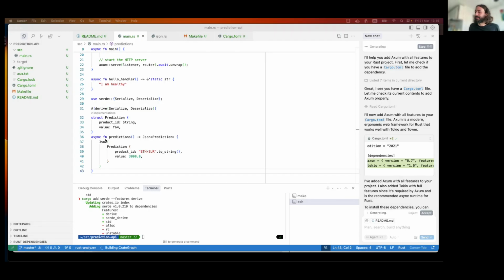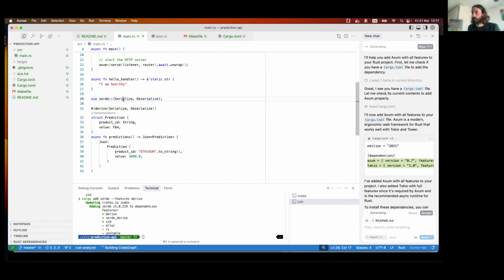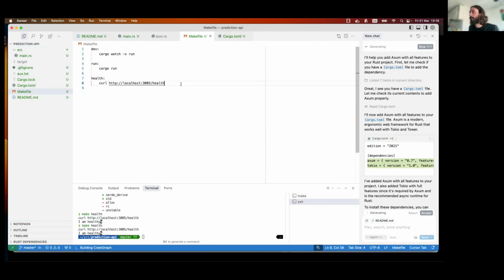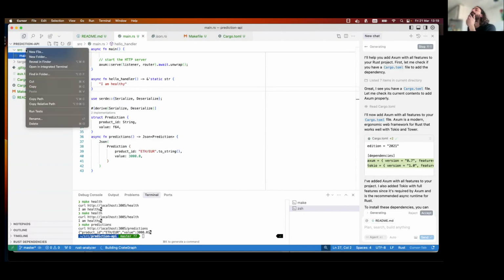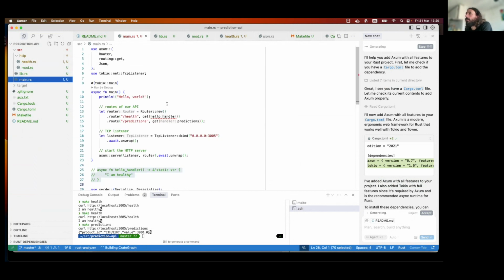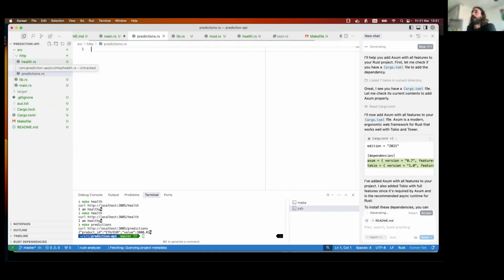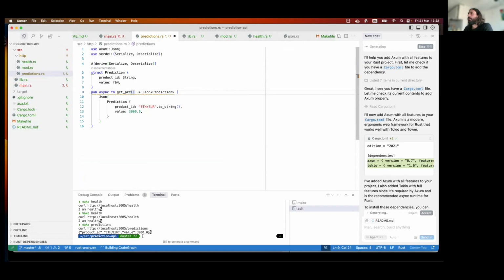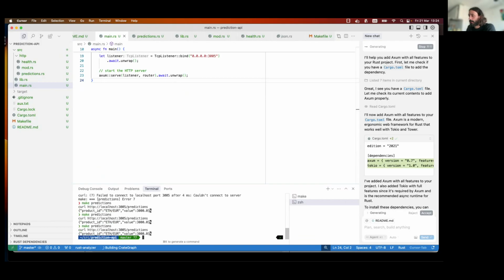Let's build a REST API in Rust - Part 6/10 - Break down main.rs into separate files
Wanna learn more Real World ML?